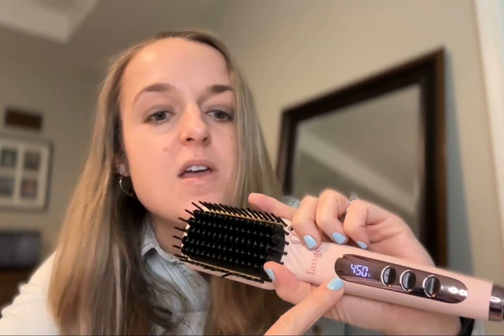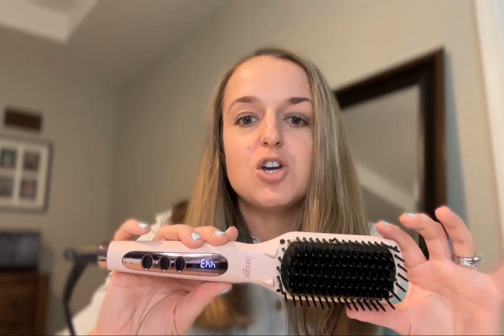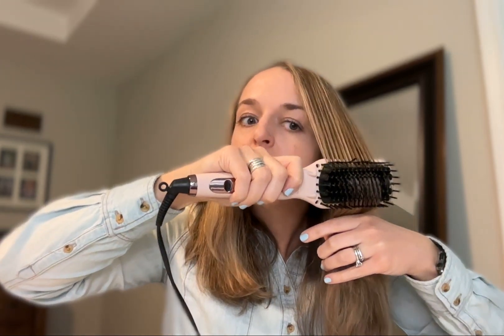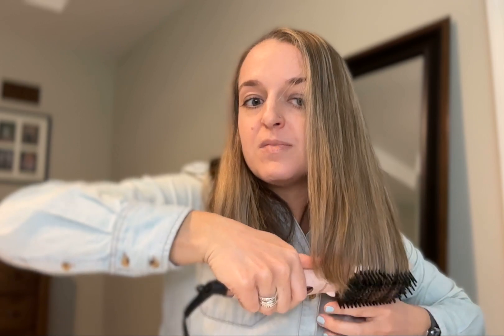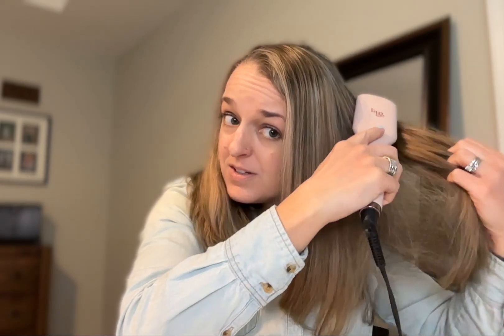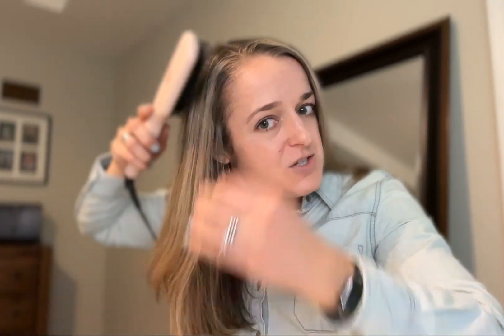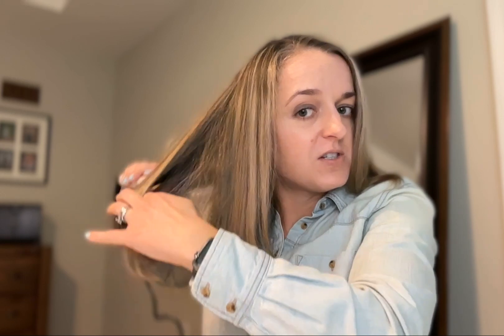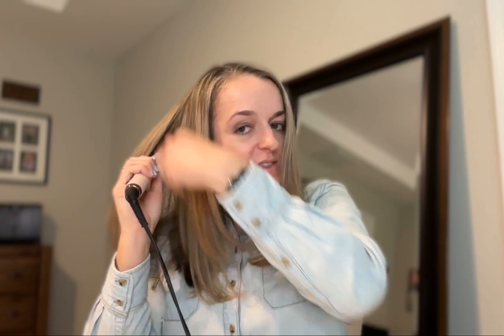L'ANGE HAIR Le Vite Straightening Brush- Heated Straightener Flat Iron for Smooth- REVIEW- Demo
This has been my go-to hair smoother for several years now. Love it!